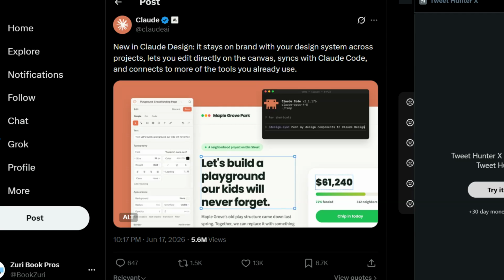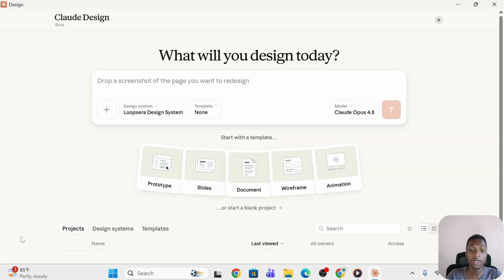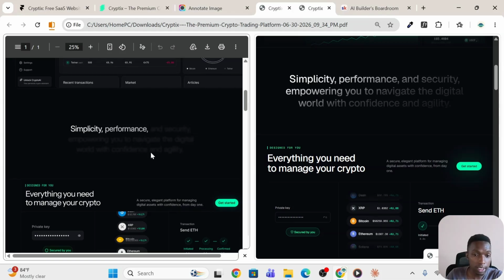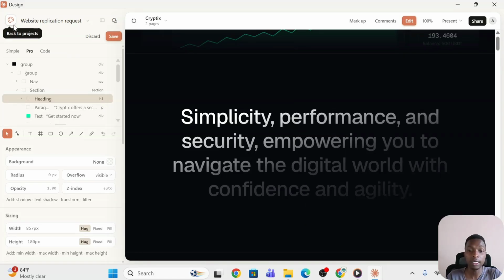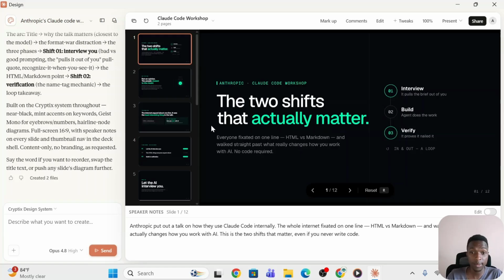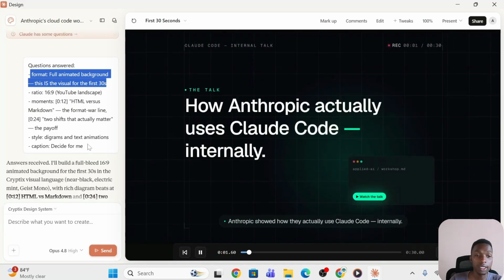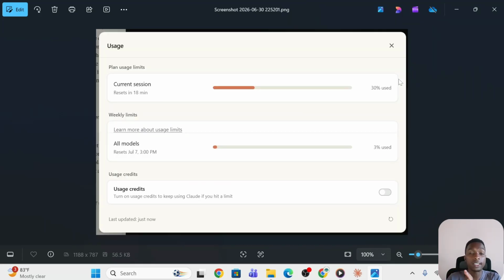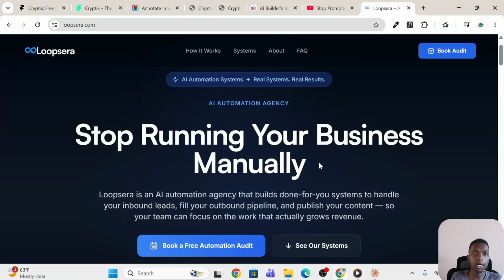Claude Design 2.0 Made a Studio Quality Animation From My Transcript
I gave Claude Design 2.0 one transcript and it built a studio-quality animation. No designer, no After Effects. In this video I run the full brand-in-a-box test: a screenshot becomes a website, the website becomes a design system, and that design system turns my transcript into on-brand slides AND a full animation. I also show the two places it falls apart (the usage limits, and the fact you can't fully trust it, so you check its work) so you know exactly what you're walking into.

If you're building a business or an agency with AI and you want to look pro without hiring a designer, this is the workflow.

Timestamps:

00:00 The animation Claude made from one transcript
00:52 Grab the prompts + resources (free)
01:20 What I set up first
01:40 Step 1: Screenshot → rebuilt website
06:00 Step 2: Building the design system
08:30 Step 3: Transcript → on-brand slides
09:50 Step 4: Transcript + timestamps → the animation
12:40 One screenshot + one transcript = a whole brand
13:00 The 2 places it falls apart (usage + trust)
14:40 What it actually is (not the Figma killer)
15:25 Brand-in-a-box, and who it's for
16:00 Wrap up